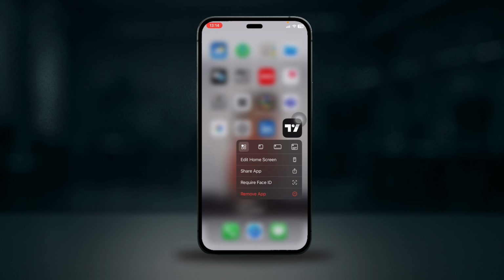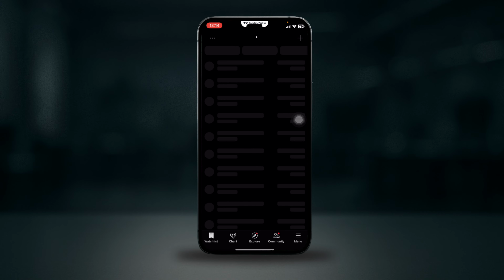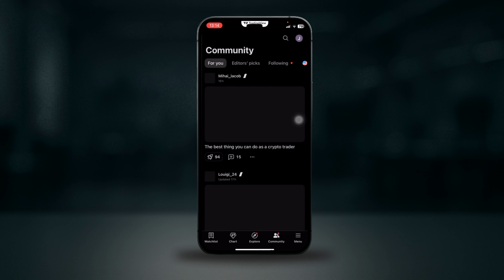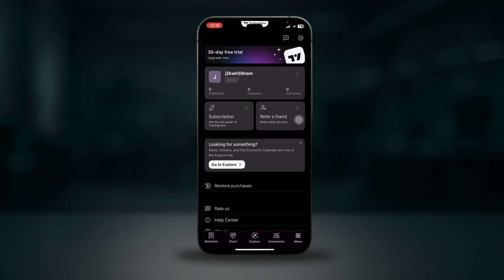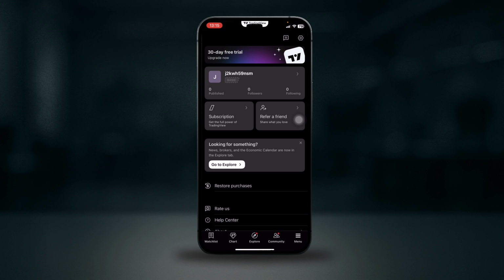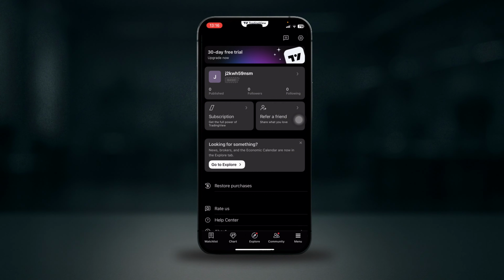How to Recover Your TradingView Password Easily 2025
Forgot your TradingView password and can’t log in? 😕📈 In this 2025 quick guide, I’ll show you how to recover your TradingView password easily using the official password reset link. Whether you lost access to your email, forgot your credentials, or got a reset error, this tutorial helps you get back into your account safely.

Here’s what you’ll learn:

🔑 How to reset your TradingView password step-by-step

📧 What to do if you don’t get the reset email

⚙️ How to secure your account after recovery

🚀 Pro tips to avoid login issues in the future